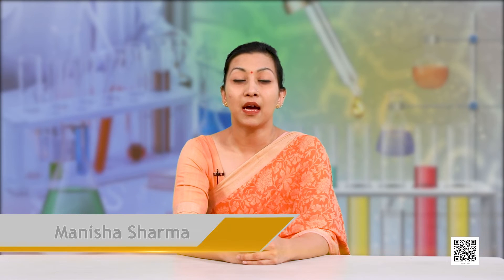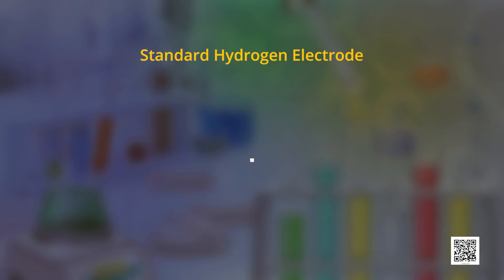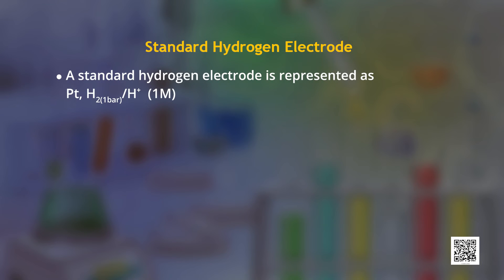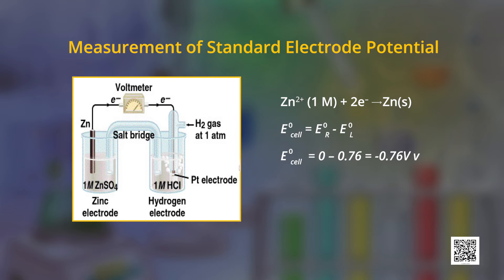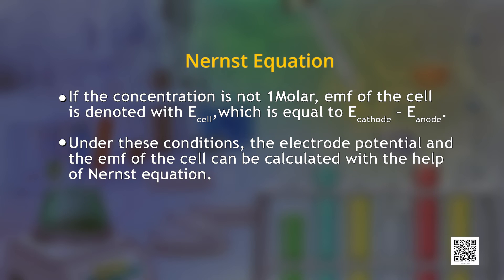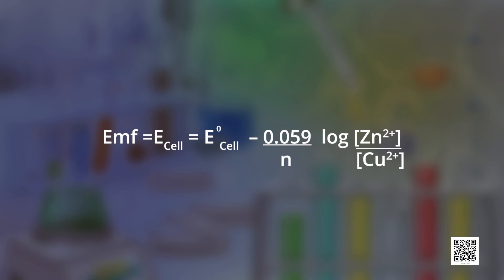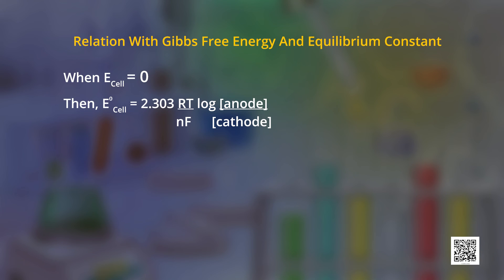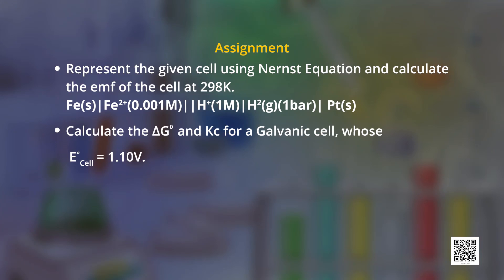CBSE Class 12 Chemistry( रसायन विज्ञान ) - Electrochemistry - Part 2 ( वैद्युत रसायन - भाग 2 )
Electrochemistry - Part 2( वैद्युत रसायन - भाग 2 )